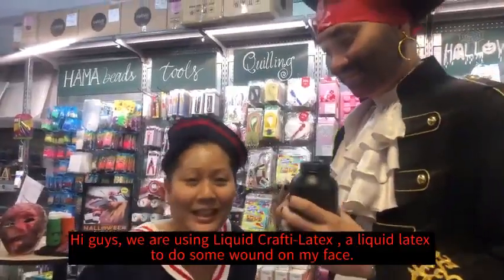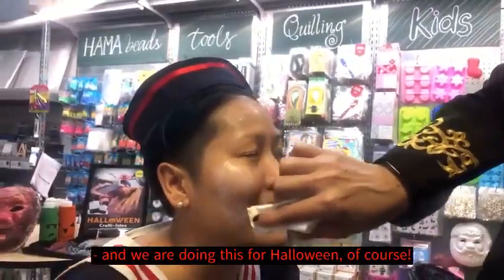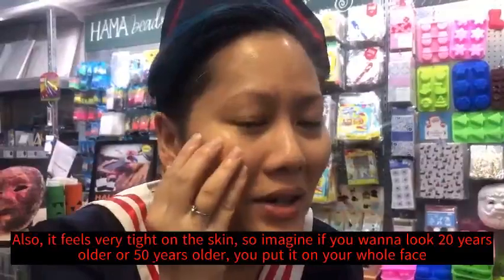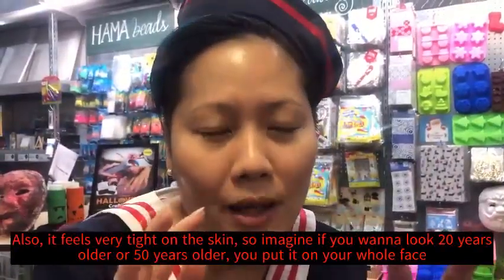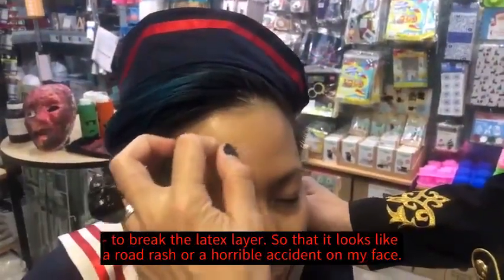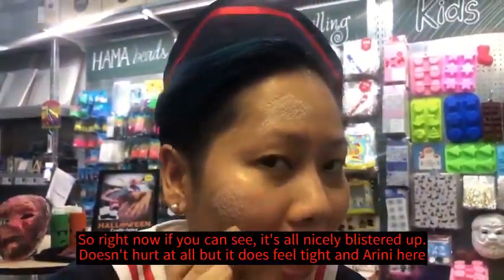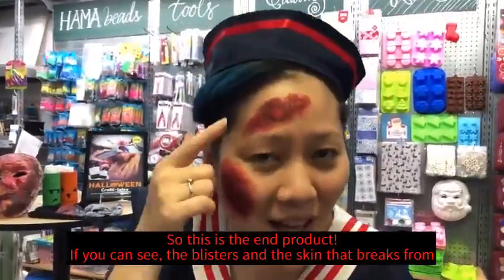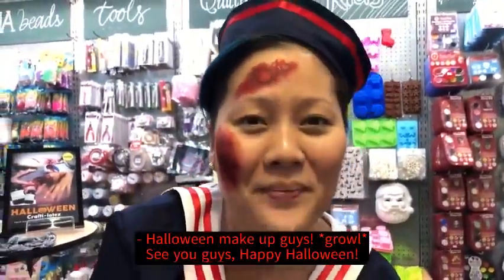YeinShares - Get Crafty this Halloween with our Crafti-Latex!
Let's upgrade your Halloween makeup and create your own DIY road rash & horrible accident scar effect on your face, boo!